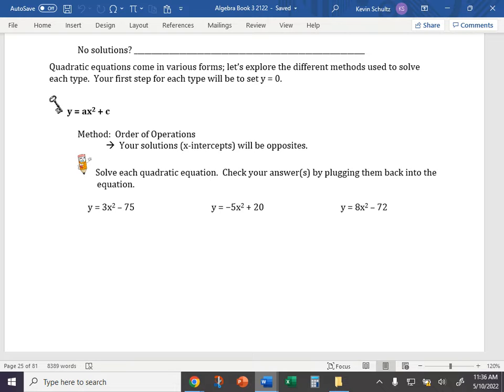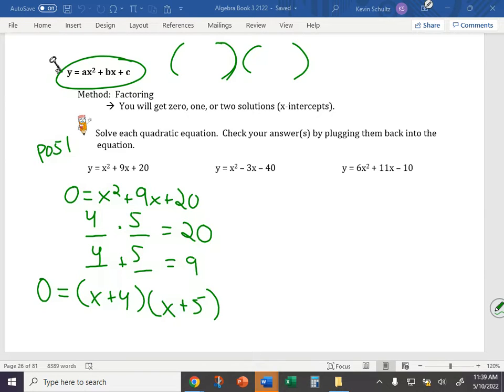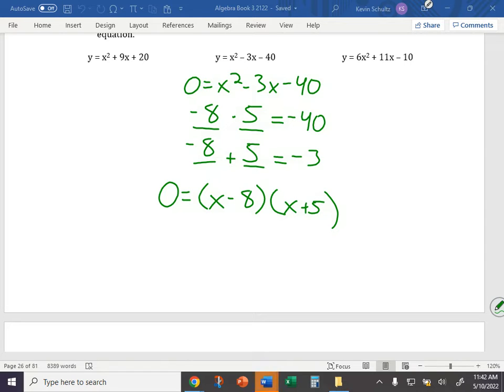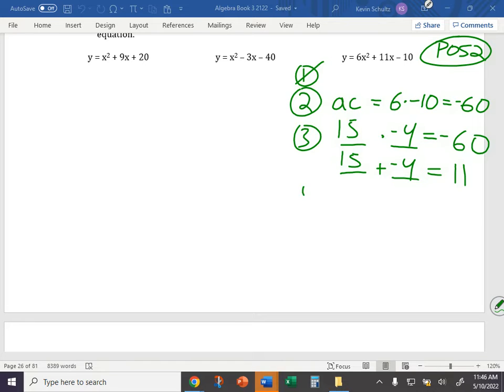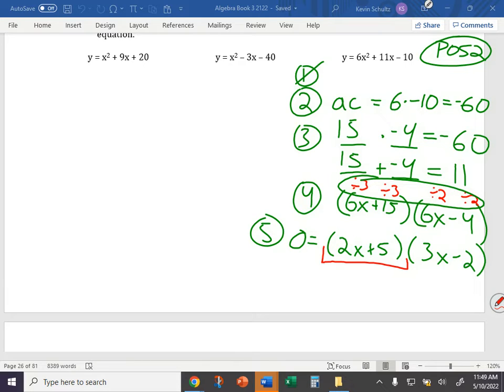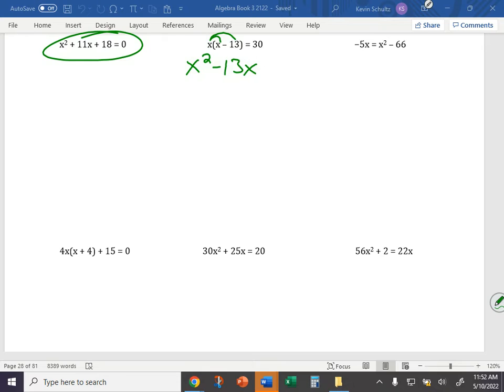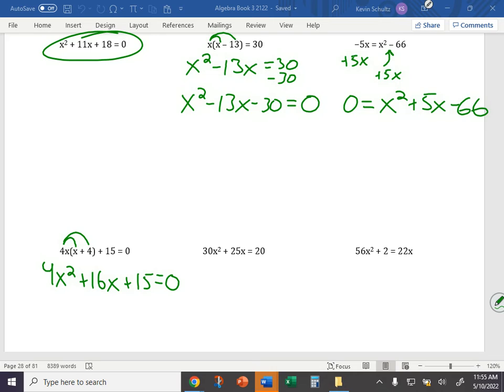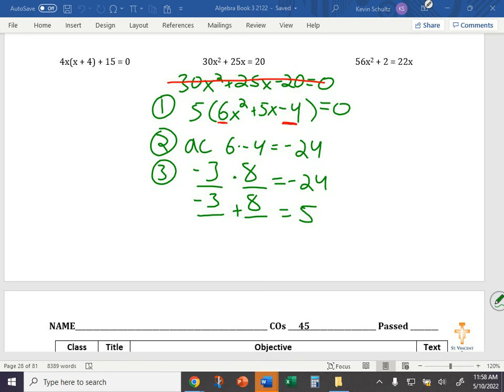Algebra 5/10/22 PO55...Solving in ax^2 + bx + c Form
Homework: 3 of the 6.